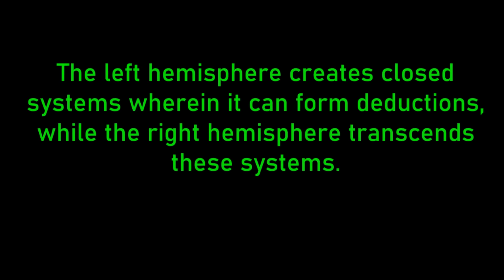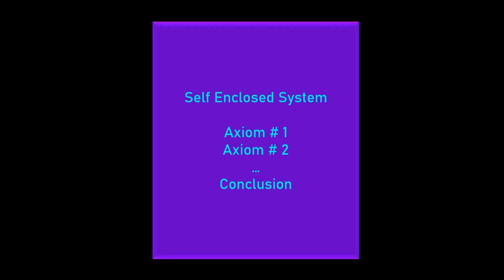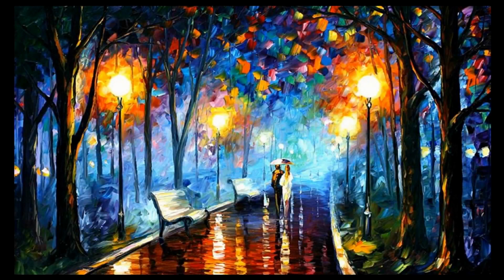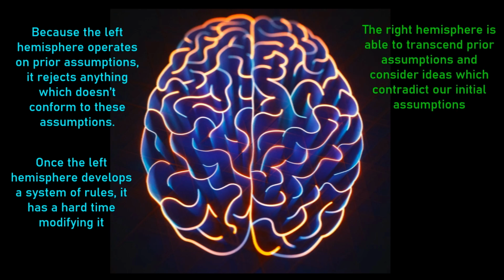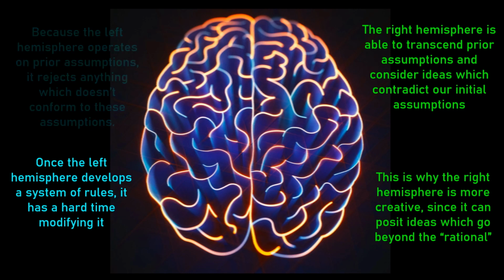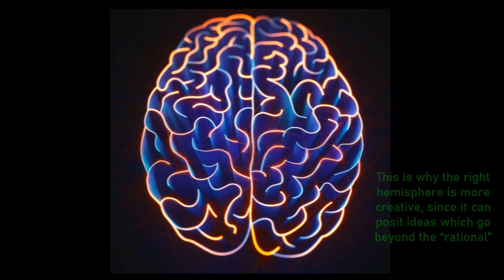Why the Left Hemisphere is RATIONAL and the Right Hemisphere is TRANSCENDENTAL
This is my continuation on my series on The Master and His Emissary by Iain McGilchrist. In this video, I discuss why the left hemisphere is more rational than the right hemisphere, but this isn't necessarily a good thing.